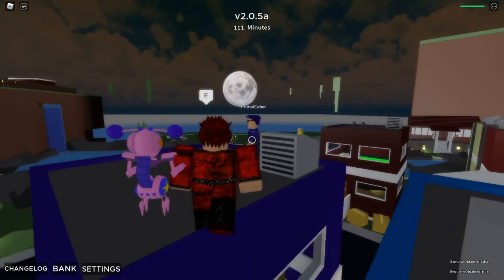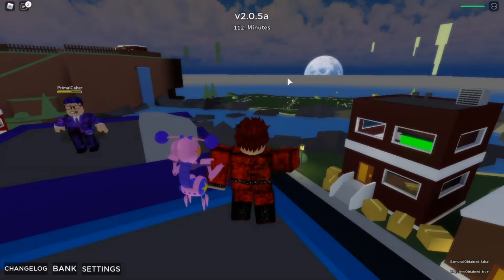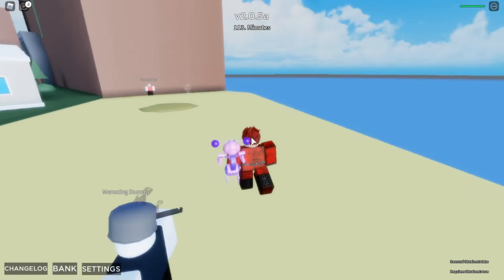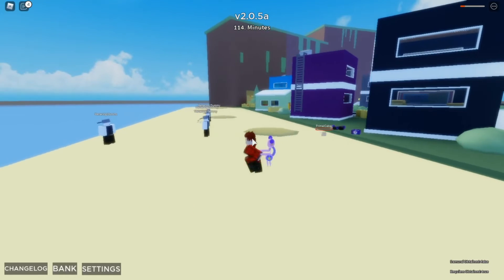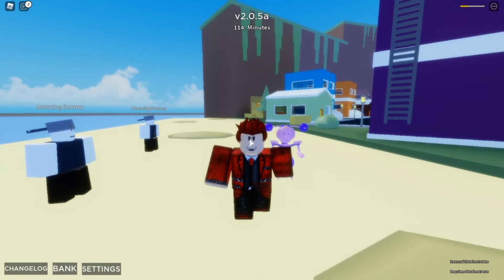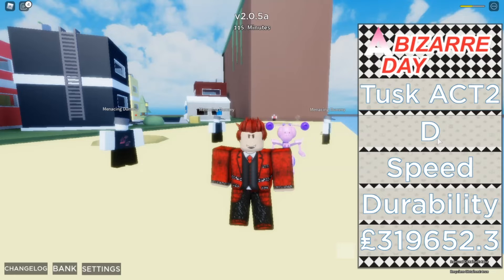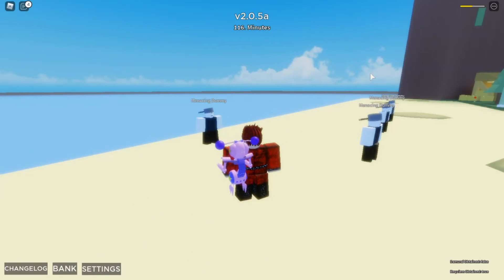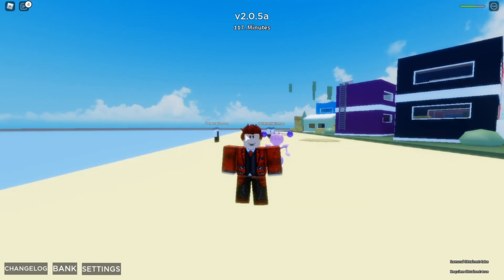TUSK ACT 2 SHOWCASE | A Bizarre Day